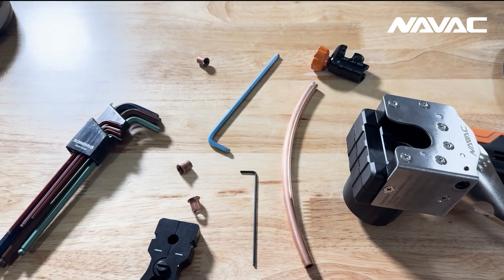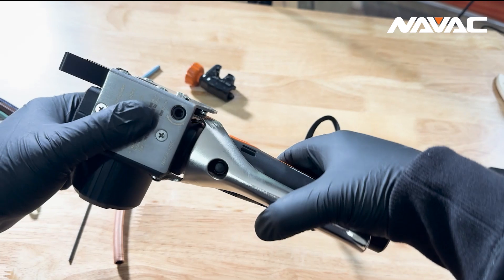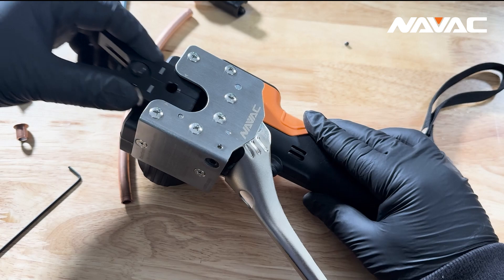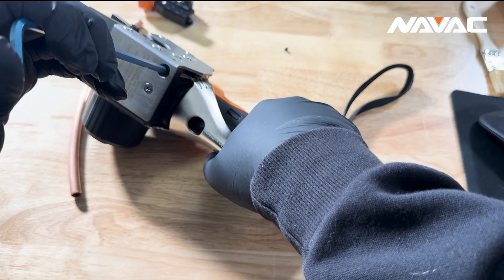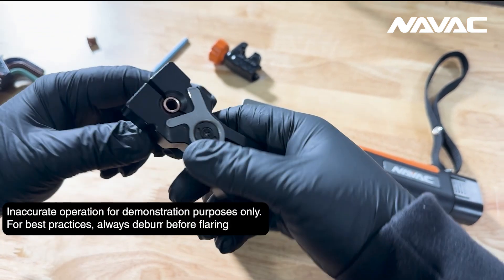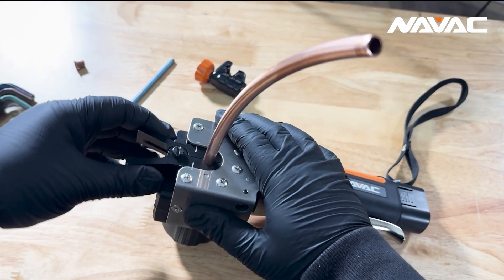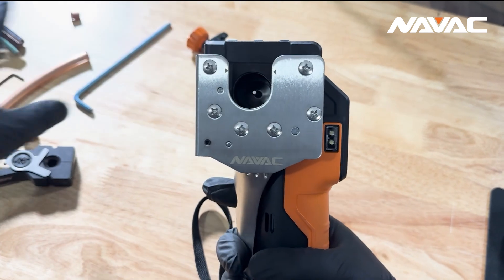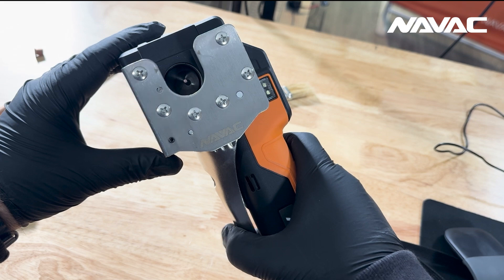Mastering Cordless Power Flaring Tools: NEF6LM Tips And Tricks!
Join Andrew from NAVAC as he dives into a quick yet invaluable guide to troubleshooting and maintaining the NEF6LM Battery-Operated Flaring Tool, one of the most popular products in NAVAC's lineup!

In this video, Andrew walks you through a common adjustment issue that may arise in the field, showing step-by-step how to:
✔️ Adjust the tension for the locking mechanism.
✔️ Clean the cone for optimal performance after extended use.
✔️ Ensure a proper flare every time, even without deburring!

This video is perfect for HVAC pros looking to maximize efficiency and troubleshoot with confidence.